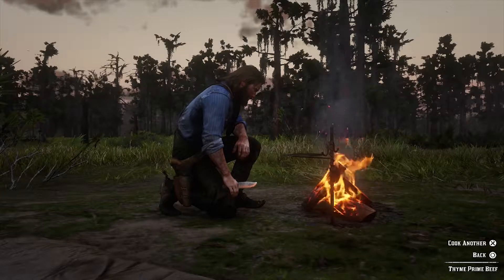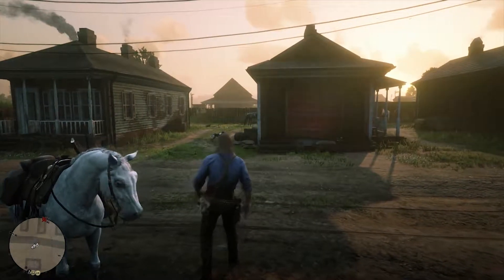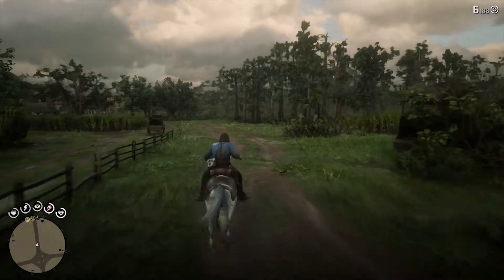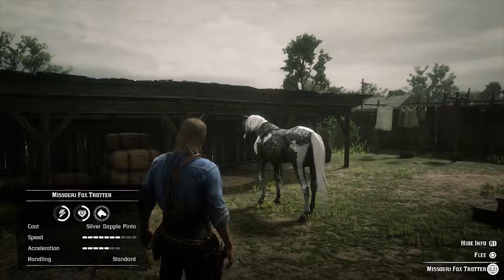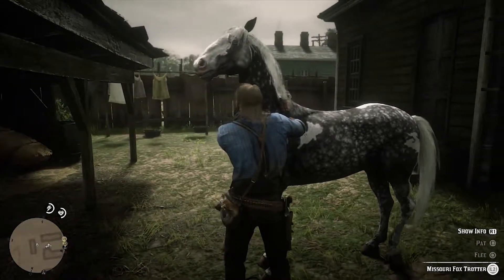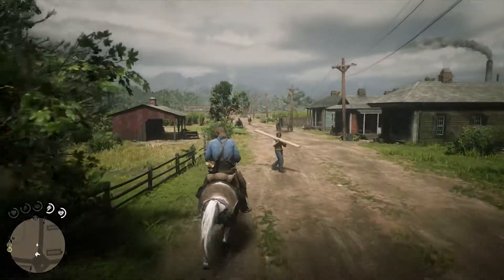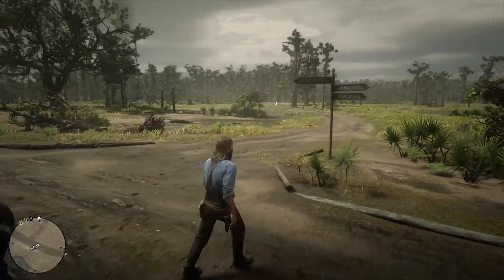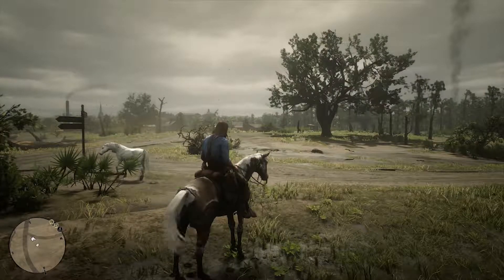How to get ANY horse in Red Dead Redemtion 2 FOR FREE!! (Fox Trotter, Black Arabian, Mustang)